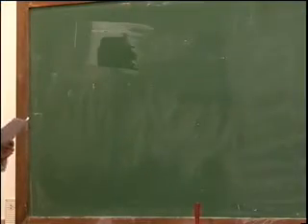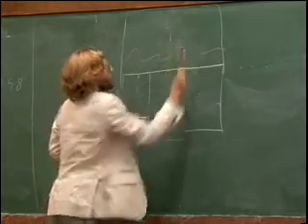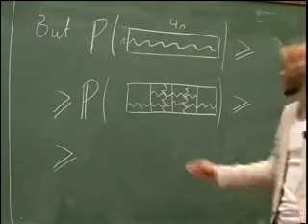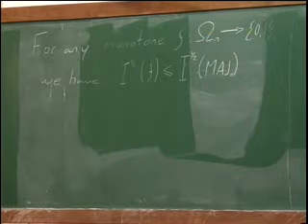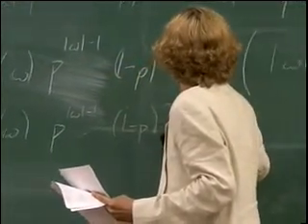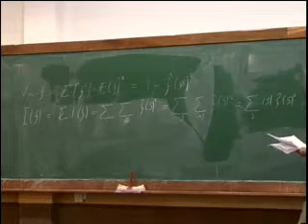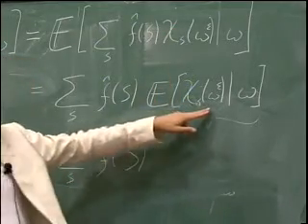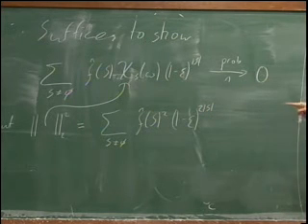Clay Mathematics Institute 2010 Summer School - T.A. of course 3 Ragnar Frej - Class 02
T.A. of course 3 Ragnar Frej